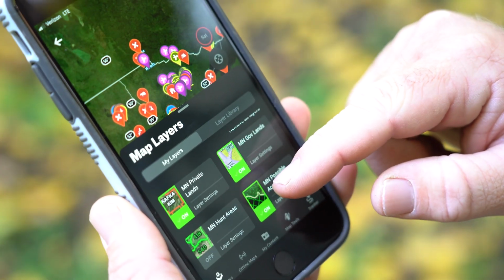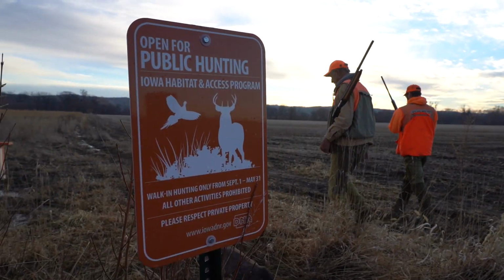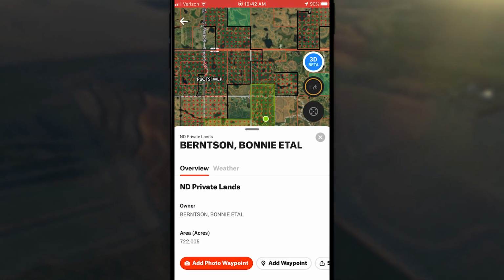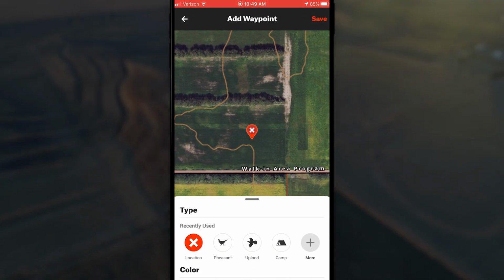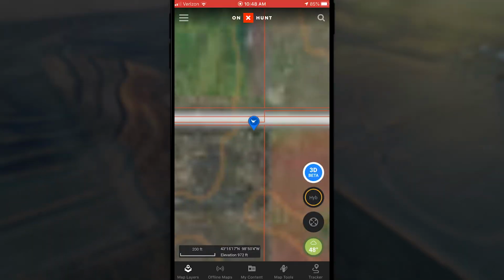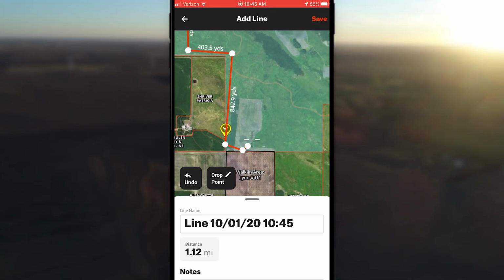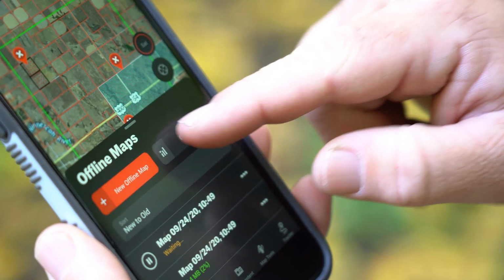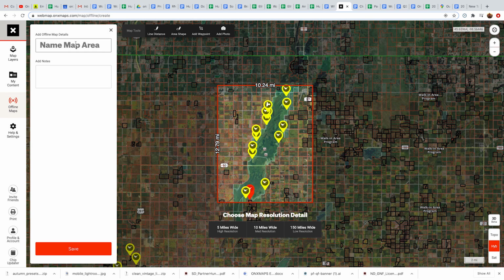OnX Hunt Map Tools for Upland Hunters with Pheasants Forever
Pheasants Forever’s Will Clayton is joined by OnX Hunt’s Ben Brettingen to discuss how using the OnX Hunt App can help you upland hunt more efficiently and effectively.

Quick tips:
How to scout for pheasants online
Searching for diverse upland habitat
Popular OnX Hunt Layers
Using maps offline